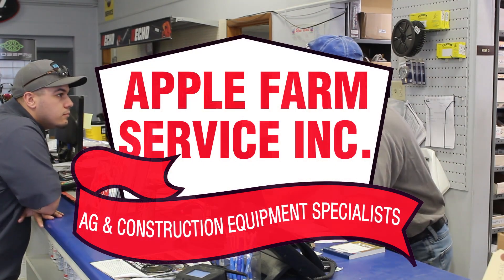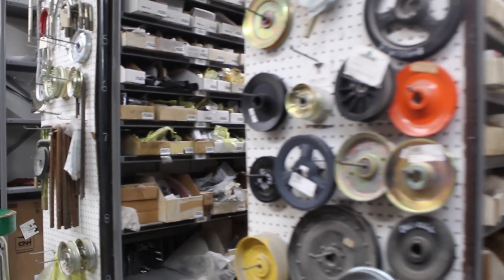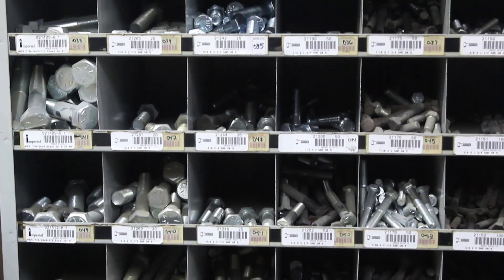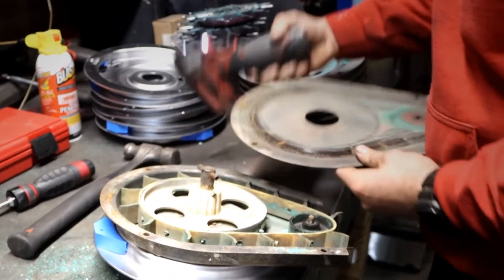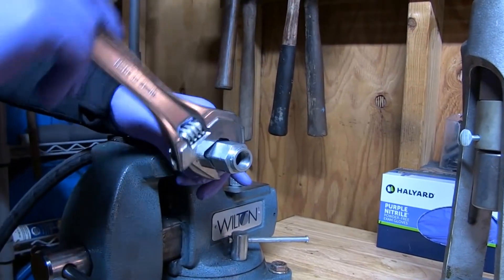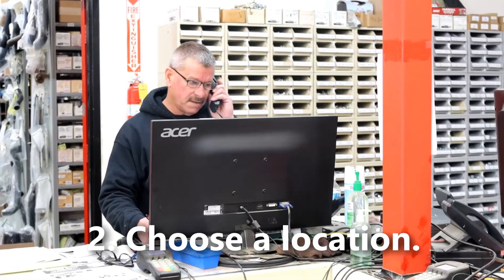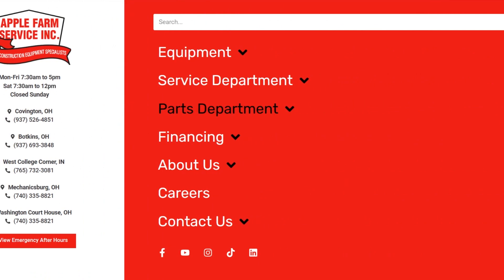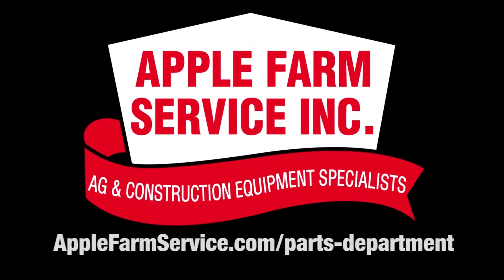Apple Farm Service's Parts Department Can Get You What You Need!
If you need a part to get your machine back into running condition, then talk with our award-winning parts department to see what we can find for you! From genuine OEM parts, refurbished OEM parts, to generic brand parts, Apple Farm Service's parts department can find what you're looking for! Head over to our Parts Department page to learn more,